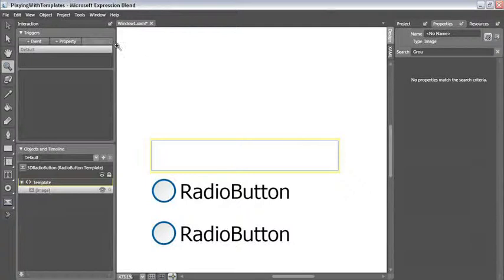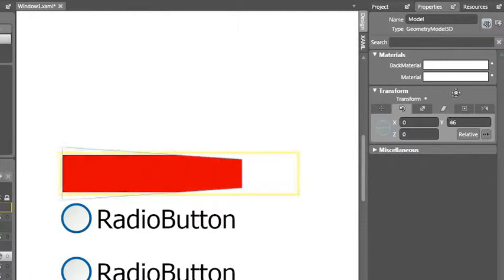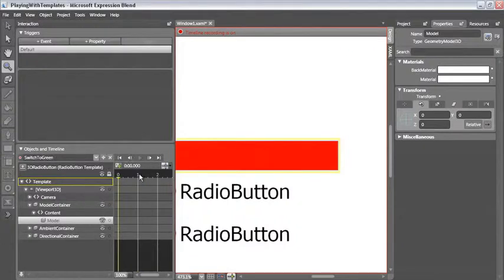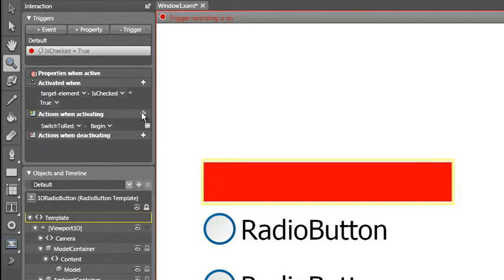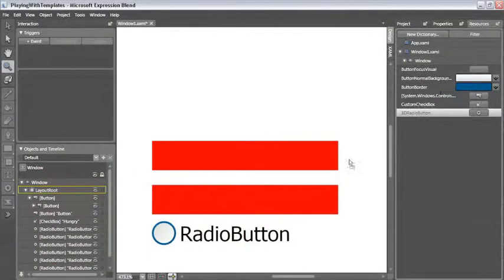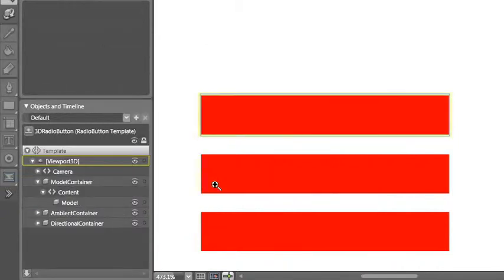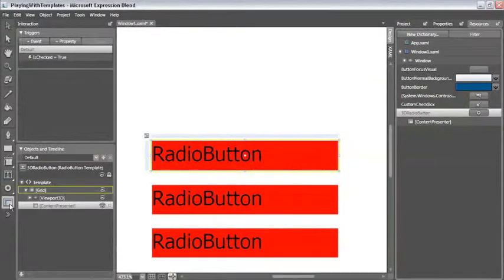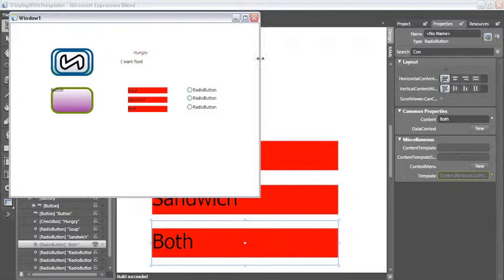TEBES P03 C03 L06 Creating an Animated 3D Radio Button